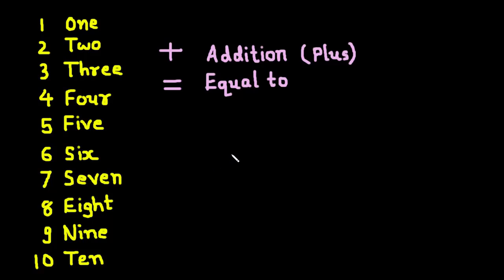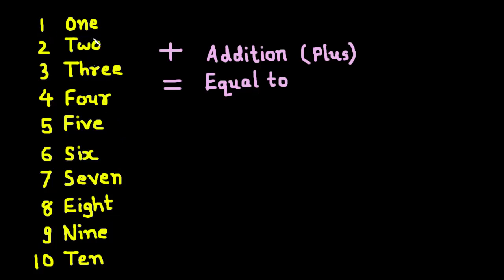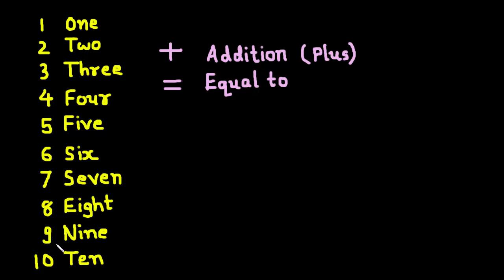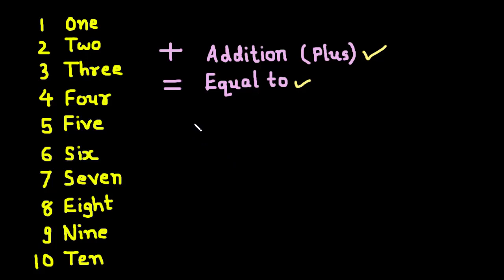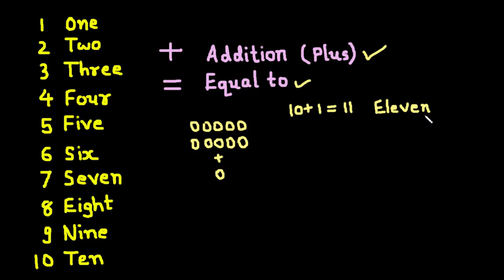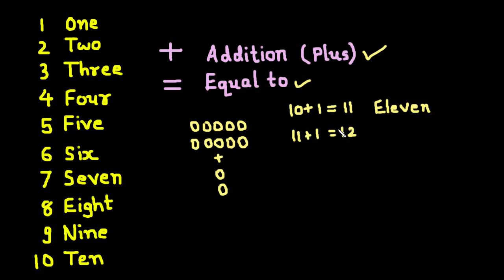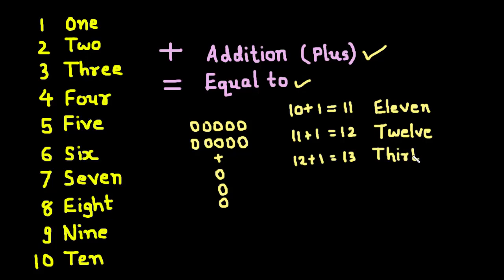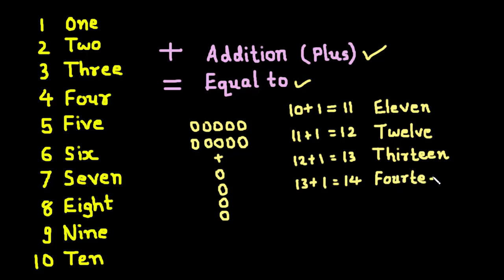Video 6 11 to 15 numbers | NIOS (OBE) Level A | Mathematics | Chapter 1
how to count objects
counting numbers
counting objects
how to read and write numbers
Adding 1
learn about 2 digit numbers